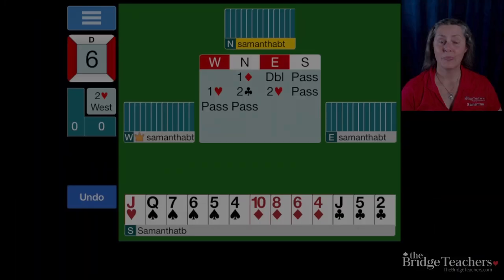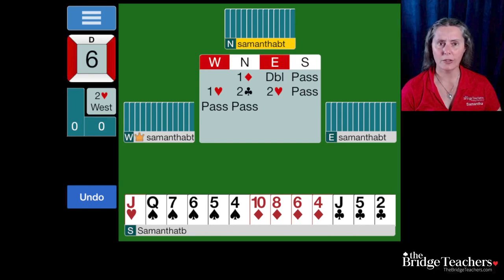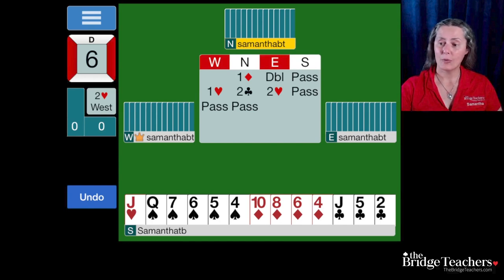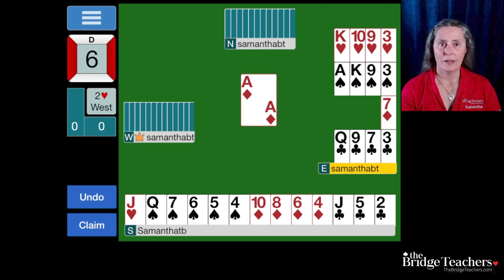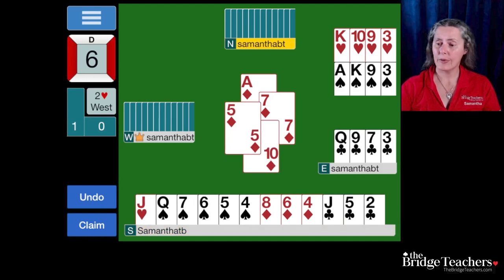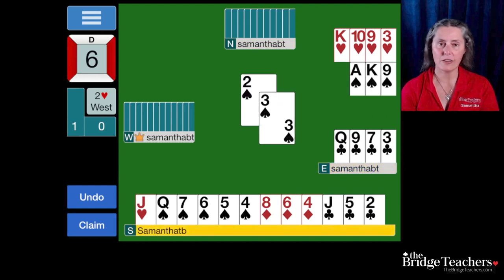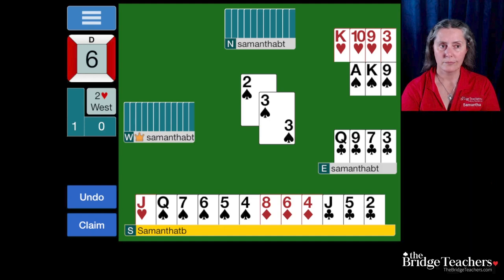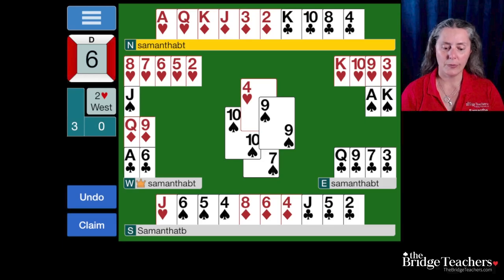Suit Preference 5.8.23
We bid this video in Adjusting for Shape 5.1.23. Now, if instead we defended 2h, how would you prevent your partner from leading a club?